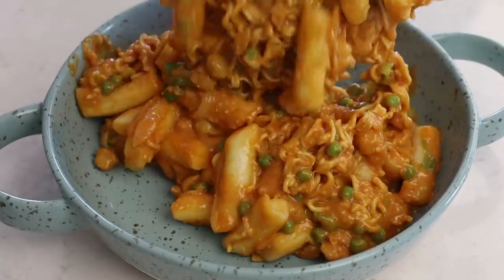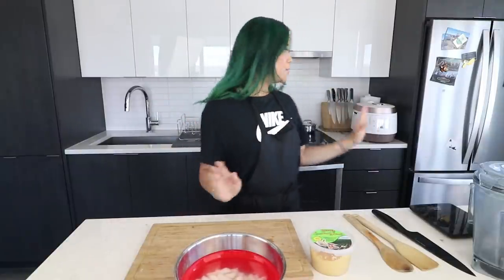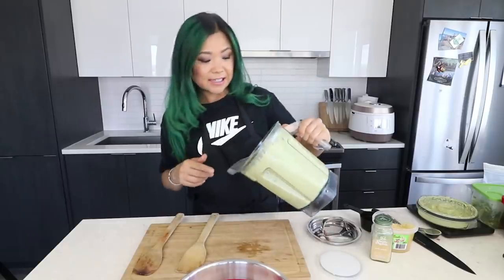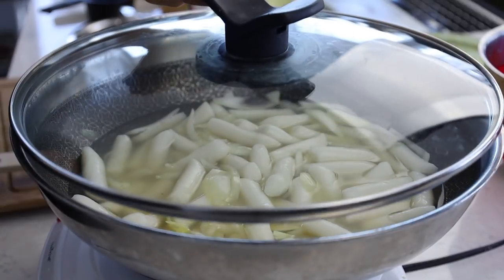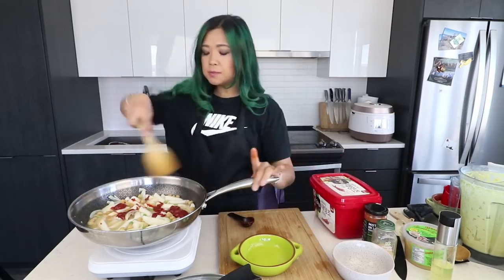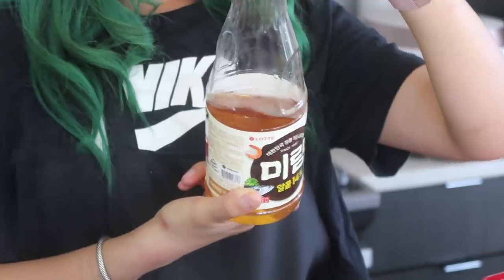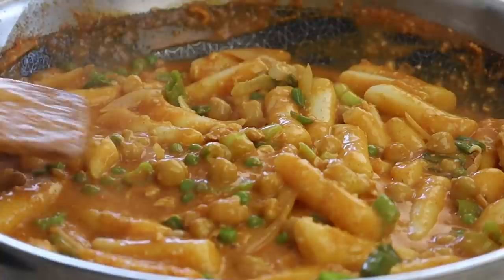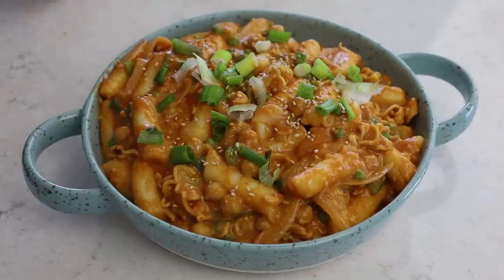VEGAN ROSÉ TTEOKBOKKI RECIPE (SPICY KOREAN ROSÉ RICE CAKES)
Have you heard of Rosé Tteokbokki? This is a trending dish in Korea right now - it's a "creamy" take on the traditional tteokbokki (spicy korean rice cakes) dish. I just had to make a vegan version. Hope you enjoy!